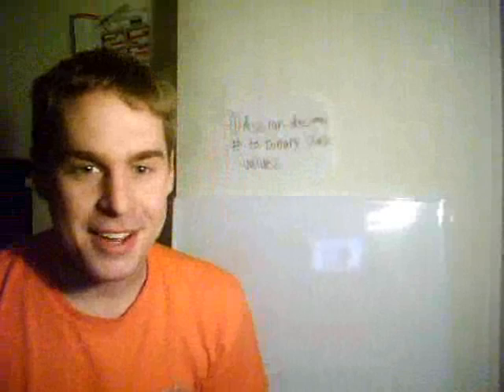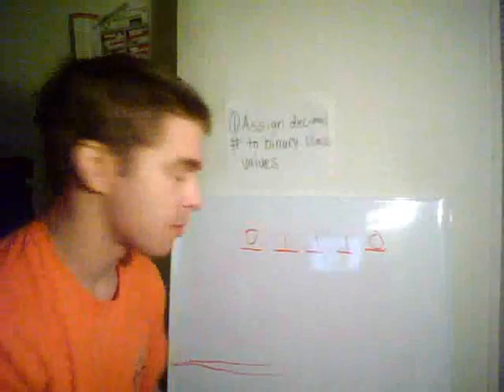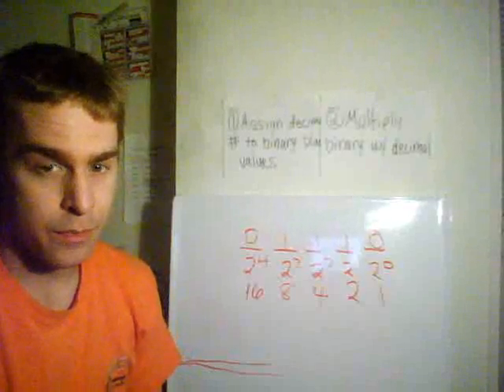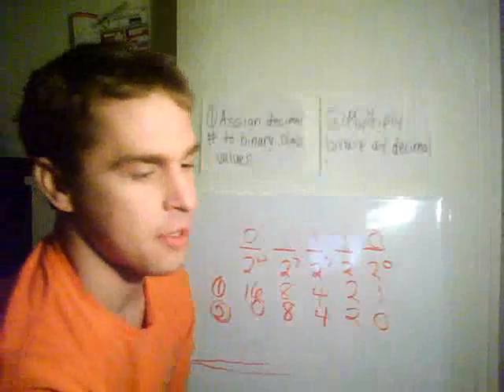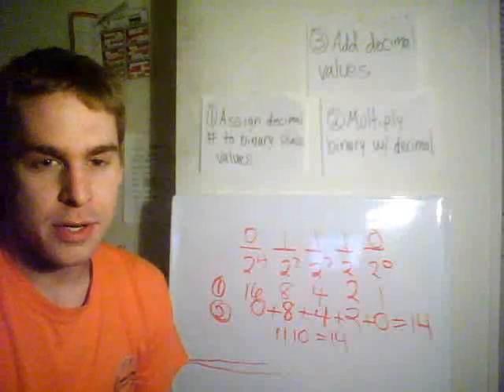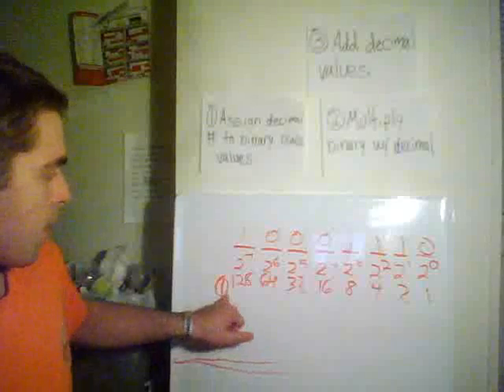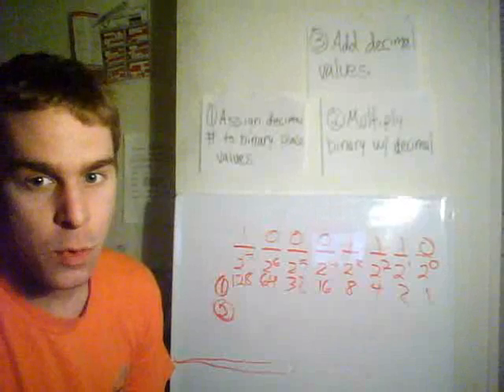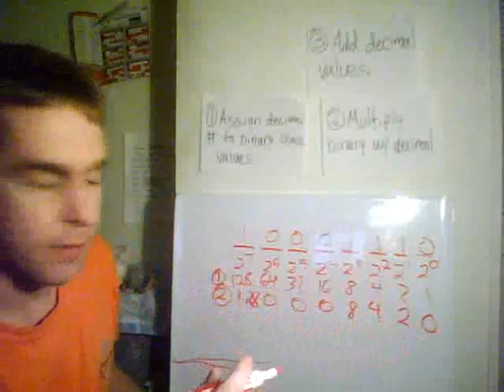Converting Unsigned Binary to Decimal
WWOOOOHOOOO first youtube video